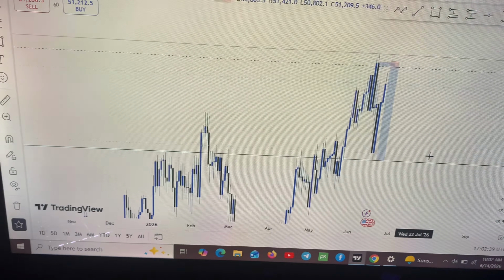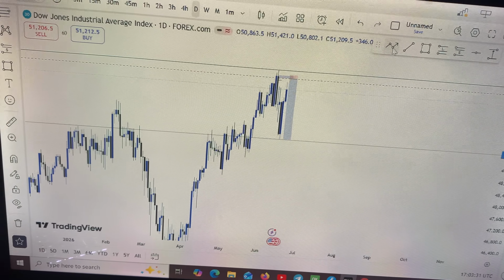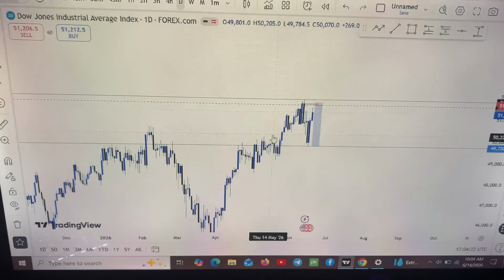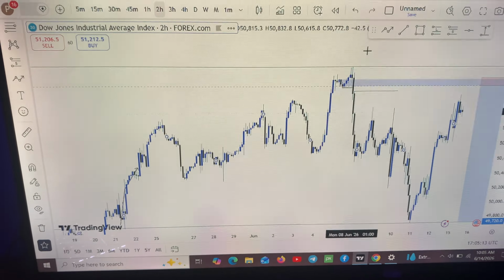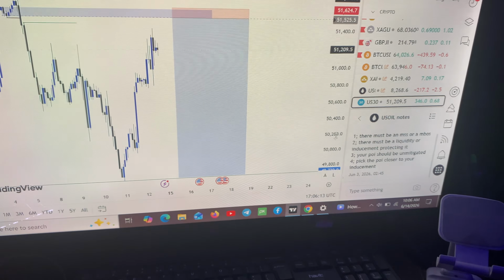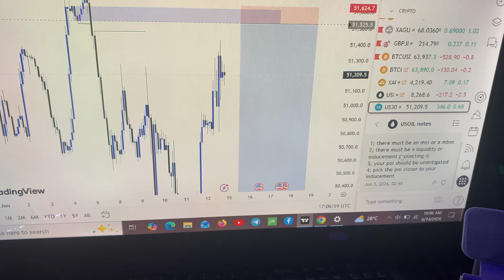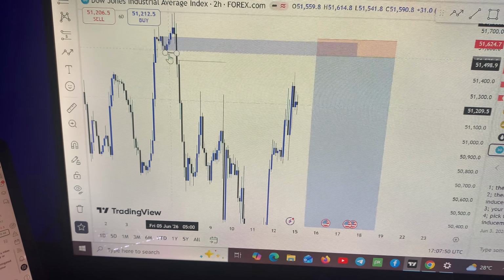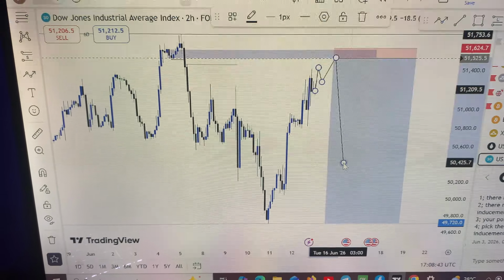US30 Chart Breakdown 📈 | Upcoming Trade Setup Using SLP Strategy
In this video, I break down my upcoming US30 trade setup and explain exactly what I’m looking for before entering the market. You’ll see my top-down analysis, key liquidity areas, market structure, and point of interest (POI) using the SLP Strategy.

Whether you’re a beginner or an experienced trader, this quick breakdown will help you understand how I prepare for potential opportunities on US30.

📈 Pair: US30
🎯 Strategy: SLP Strategy
📊 Focus: Market Structure, Liquidity & POI